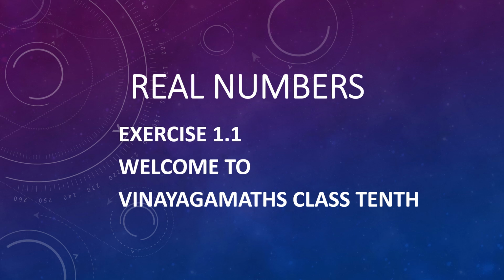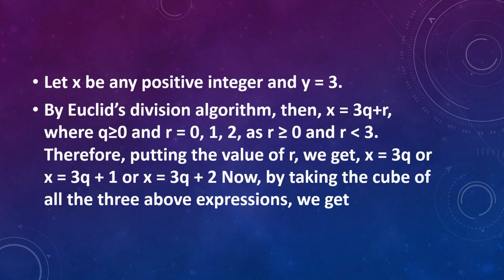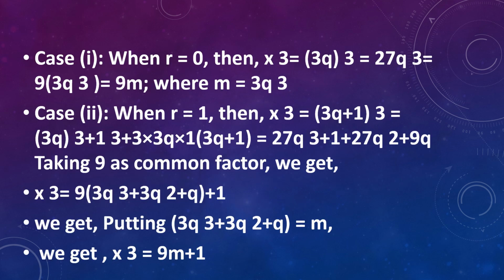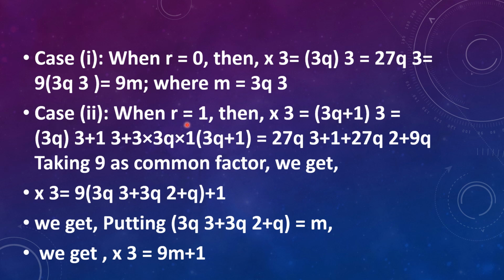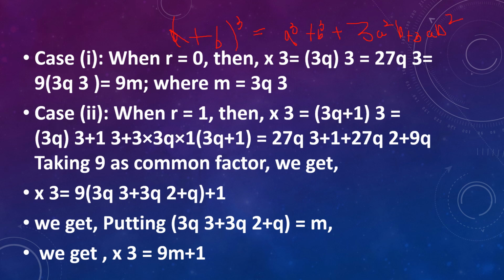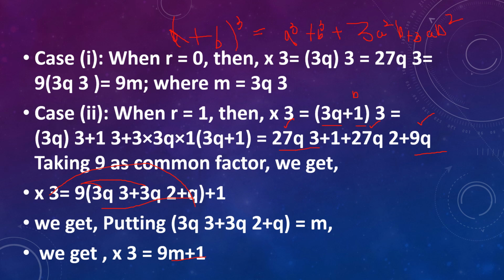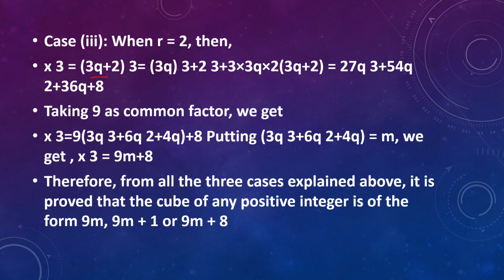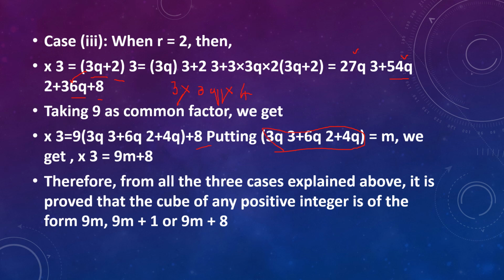Real numbers EXERCISE 1 1 STANDARD TENTH, EASY way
DO PRACTICE SUCCEED IN LIFE